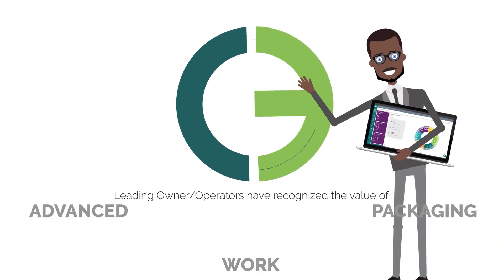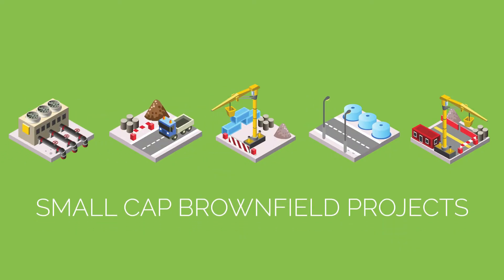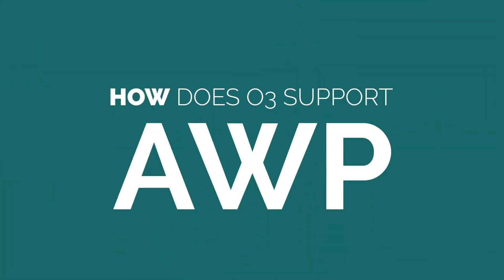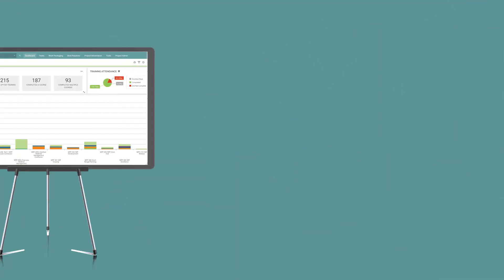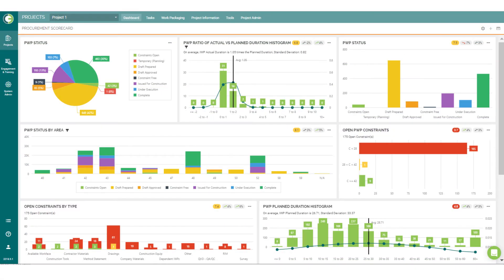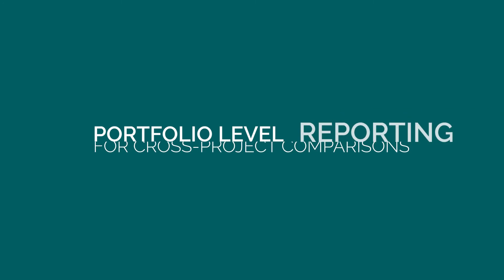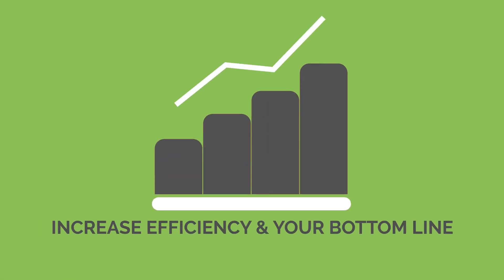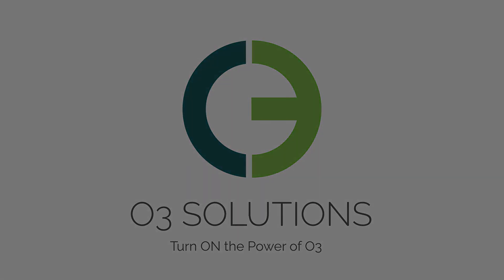Owner Operating Facilities and Advanced Work Packaging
Leading Owner Operators have recognized the value of Advanced Work Packaging, also known as AWP, and have seen large capital projects benefit from streamlined project delivery and better collaboration on their jobs.

But we often get questions about how to apply AWP to Brownfield Projects at Operating Facilities or Manufacturing sites. Do the same benefits apply?